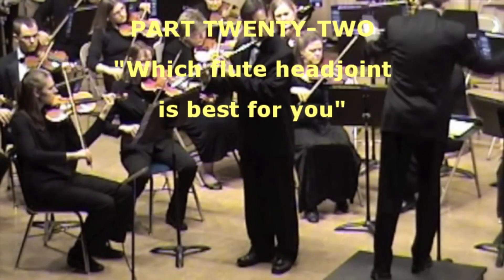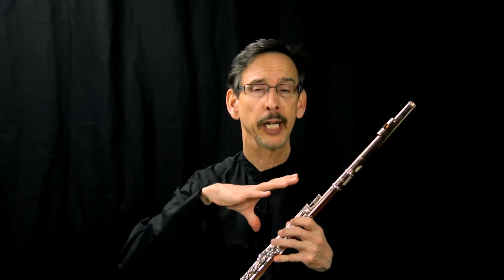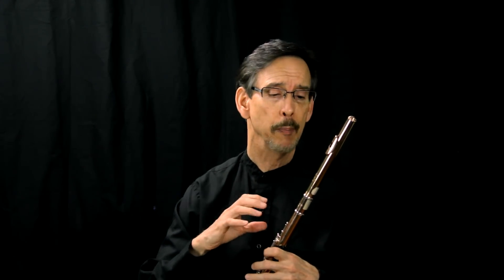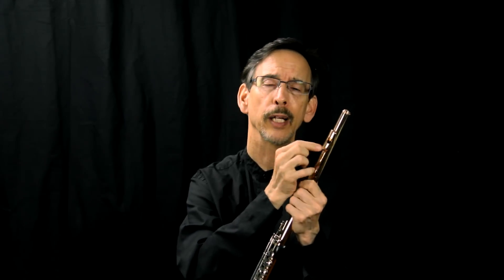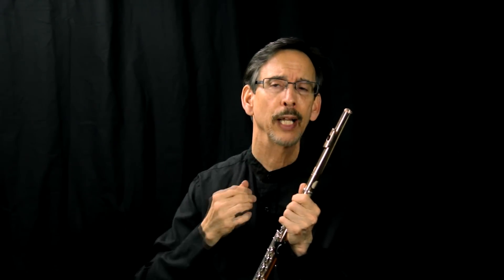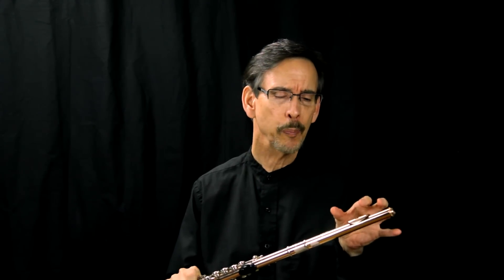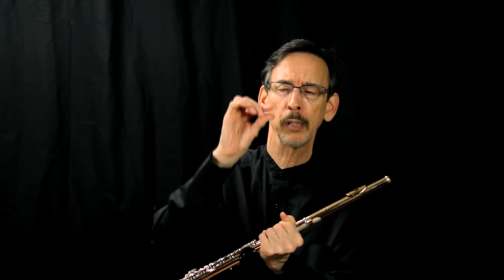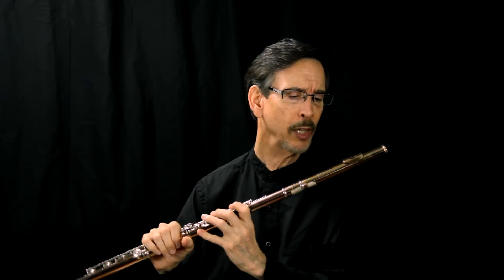Choosing a Flute Head Joint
Dr. David Klee reviews the various designs of flute head joints to help you determine which flute head joint would be right for you. The opening song is "Mi Bonita" from my original album "Mi Bonita" which is featured on our